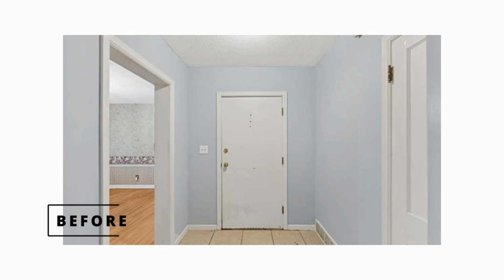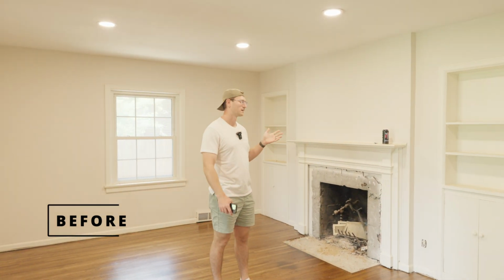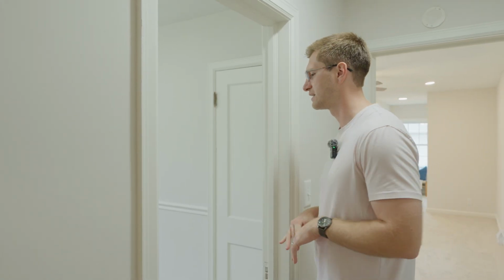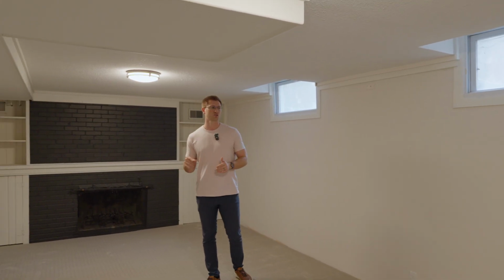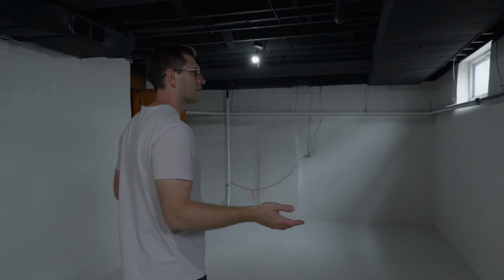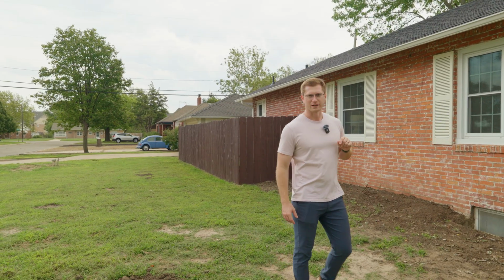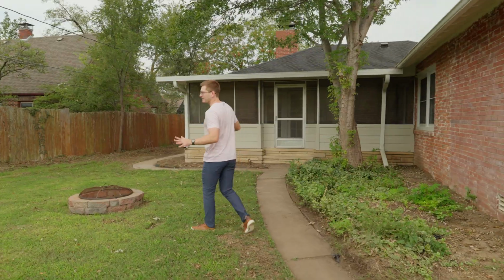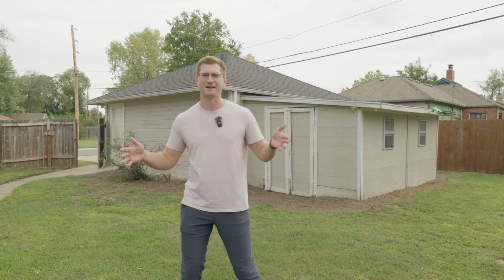Before & After: Inside My Latest Wichita House Flip!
Want to buy this house! Here's the link to the full listing

📲 Let’s Talk Real Estate:
Need help buying, selling, or building around Wichita?

Take a full tour of my latest house flip in Wichita, Kansas. We completely renovated this home from top to bottom — opening up the kitchen, refinishing hardwood floors, adding new cabinets, countertops, tile, and lighting, and even tackling surprises like a burst water line and old septic tanks. The master suite, bathrooms, basement, and backyard all got major upgrades too. See the full before-and-after transformation and the hidden bonus space in the basement that makes this property unique.

Caleb Claussen – ReeceNichols South Central Kansas
Video Produced by: Pivot ICT I’m Caleb Claussen, a Wichita, Kansas Realtor with ReeceNichols, helping families buy, sell, and build homes across Wichita and the surrounding suburbs like Andover, Maize, Bel Aire, Goddard, and Derby. I specialize in new construction, move-up buyers, and helping people understand the Wichita real estate market so they can make confident decisions. On this channel, I share local market insights, community spotlights, and real-world advice for anyone thinking about moving to or around Wichita.